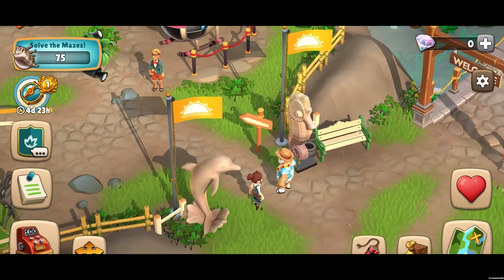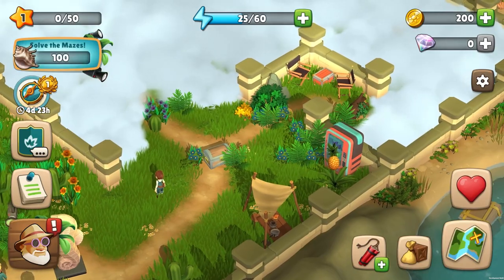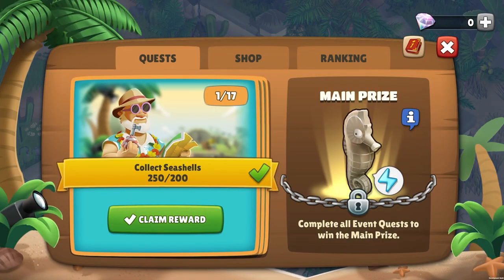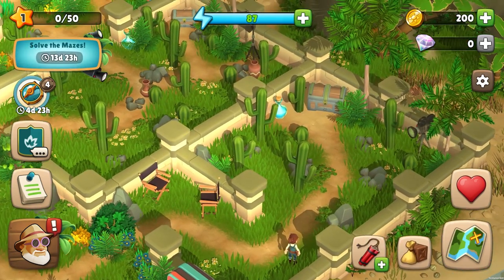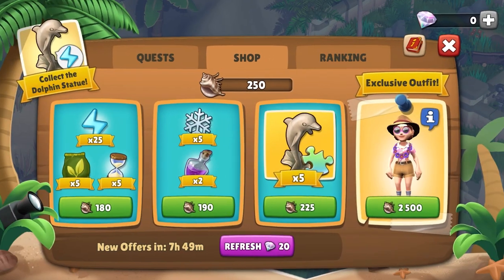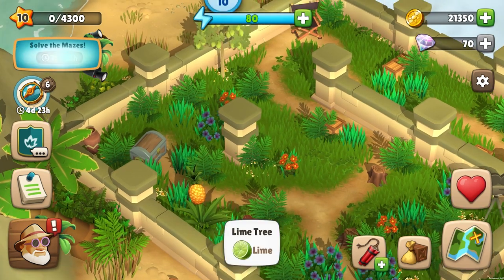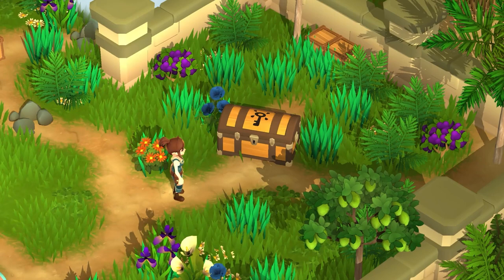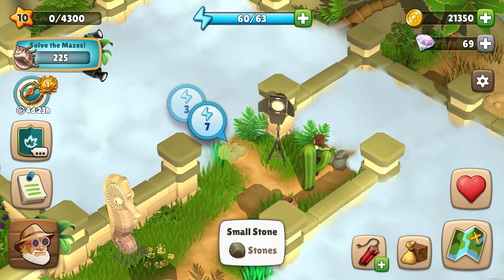Welcome to Paradise Island | Summer Event 2022 | Sunrise Village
Available subtitles: EN, DE, FR, ES, IT, PL, RU, NL, CZ